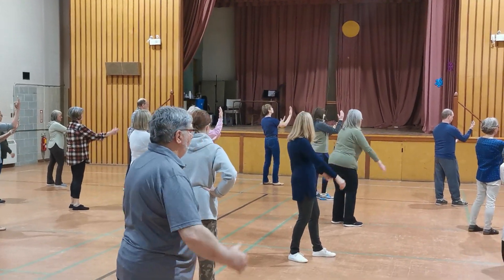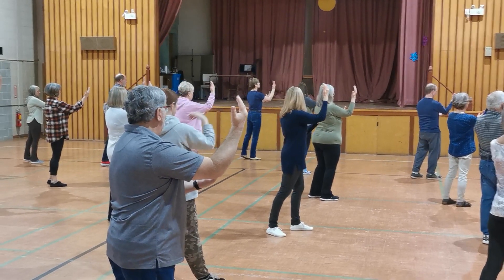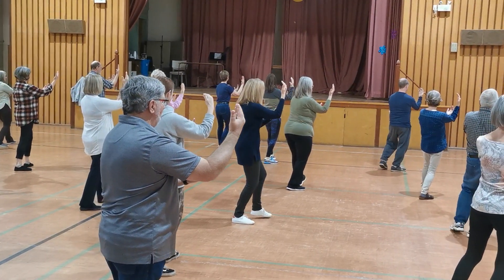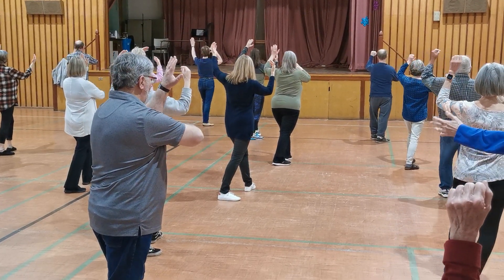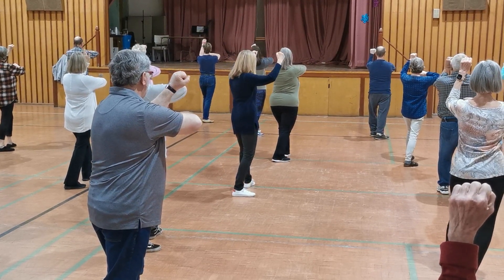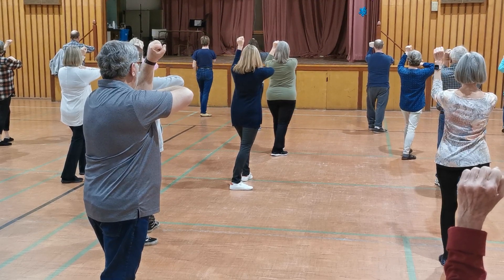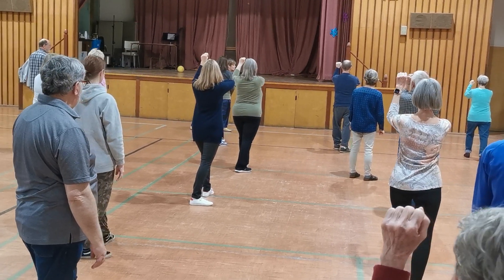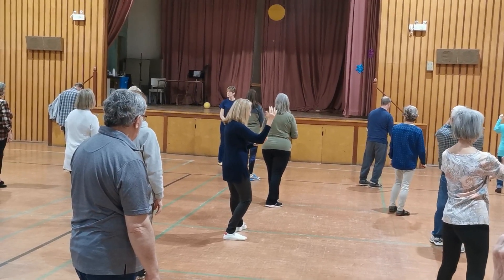Tai Chi Beginner